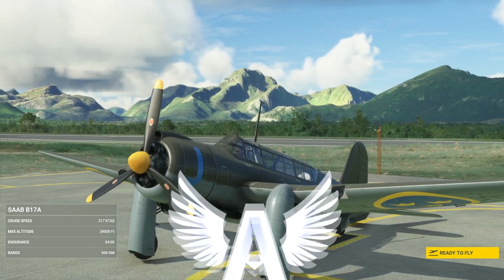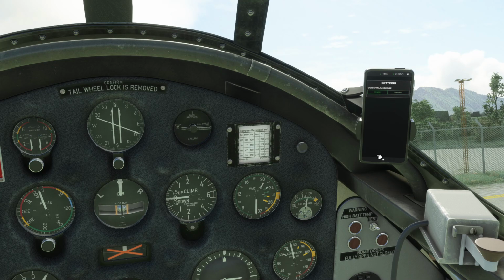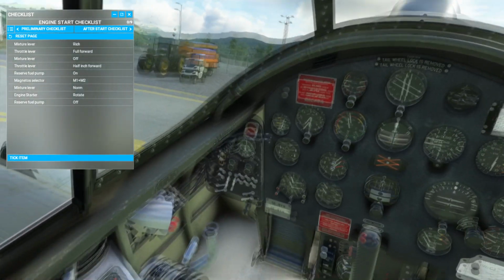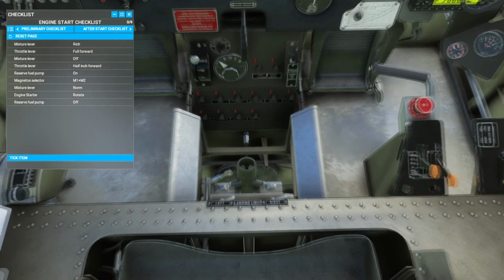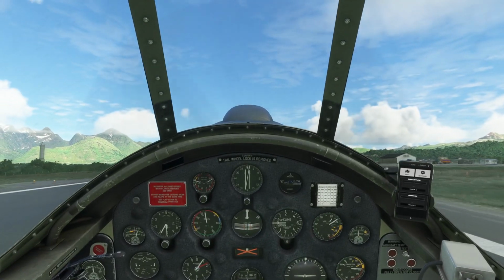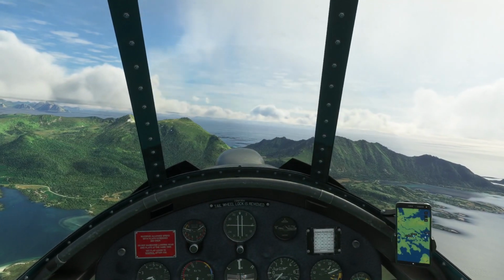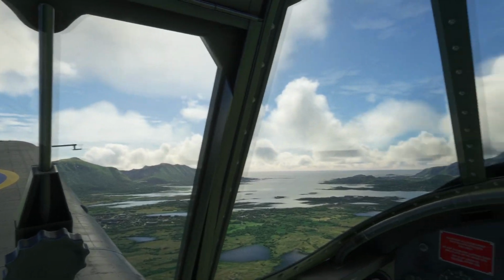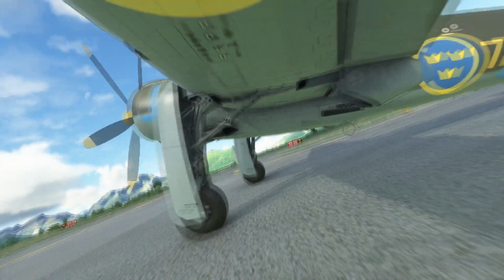Asobo/Inibuilds Saab B17 - First Look Review! - MSFS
Inibuilds and Microsoft release the next local legend, the Swedish Saab B17 Recon plane! Let's take her for a kick :D

Available on the marketplace!